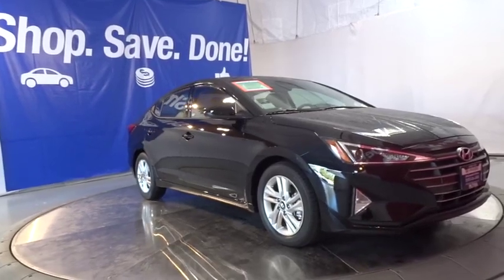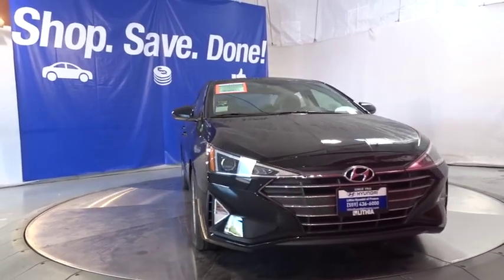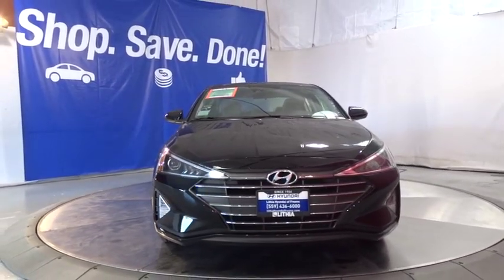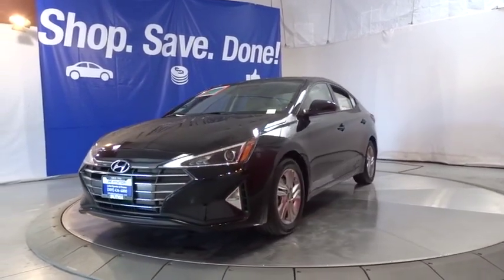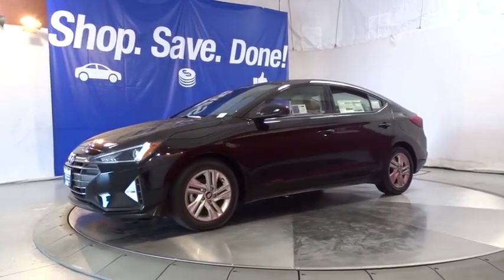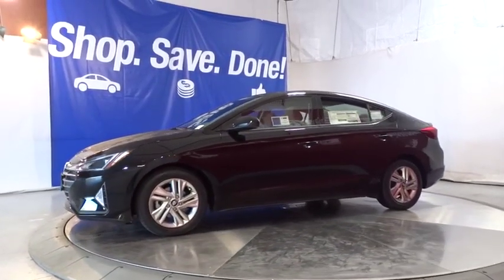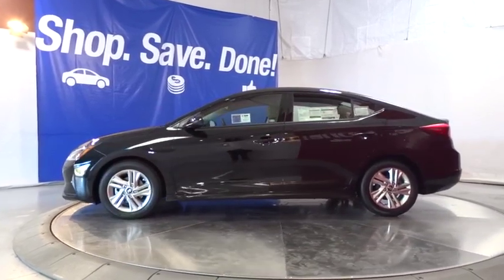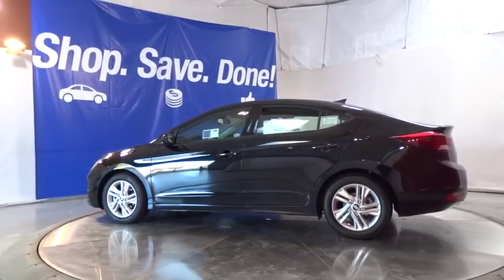2019 Hyundai Elantra Fresno, Clovis, Selma, Hanford, Bakersfield, CA KH463451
PHANTOM BLACK New 2019 Hyundai Elantra available in Fresno, California at Lithia Hyundai of Fresno. Servicing the Clovis, Selma, Hanford, Bakersfield, CA area.
2019 Hyundai Elantra SEL 2.0L Auto - Stock#: KH463451 - VIN#: 5NPD84LF1KH463451

5590 N. Blackstone

PHANTOM BLACK exterior and GRAY interior, SEL trim. Aluminum Wheels, OPTION GROUP 01, Satellite Radio, iPod/MP3 Input, Back-Up Camera. EPA 37 MPG Hwy/28 MPG City! Warranty 10 yrs/100k Miles - Drivetrain Warranty; SEE MORE! KEY FEATURES INCLUDE: Back-Up Camera, Satellite Radio, iPod/MP3 Input. MP3 Player, Aluminum Wheels, Remote Trunk Release, Keyless Entry, Steering Wheel Controls, Child Safety Locks, Electronic Stability Control. OPTION PACKAGES: OPTION GROUP 01. Hyundai SEL with PHANTOM BLACK exterior and GRAY interior features a 4 Cylinder Engine with 147 HP at 6200 RPM*. VEHICLE REVIEWS: The seats are comfortable and offer a nice balance between soft and firm to help you out on longer rides. -Edmunds.com. Great Gas Mileage: 37 MPG Hwy. VISIT US TODAY: Lithia Hyundai of Fresno sells new and used cars, trucks and SUVs near Visalia and Hanford, California. We offer financing options and incentives for all Central California Hyundai customers. Conveniently accessible from the Golden State and Yosemite Freeways, we are located at 5590 N. Blackstone in Fresno. Less than thirty minutes from Hanford and Visalia, our sales department is open seven days a week to serve you. Horsepower calculations based on trim engine configuration. Fuel economy calculations based on original manufacturer data for trim engine configuration. Please confirm the accuracy of the included equipment by calling us prior to purchase.